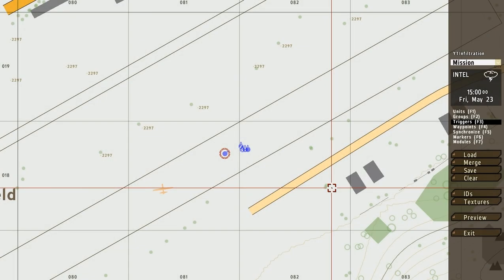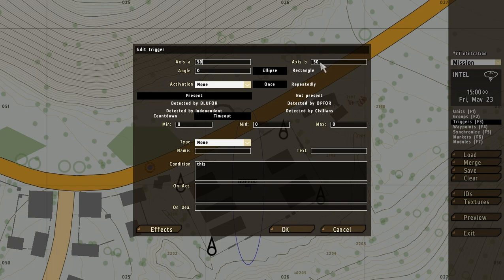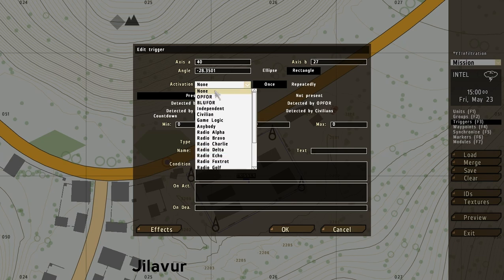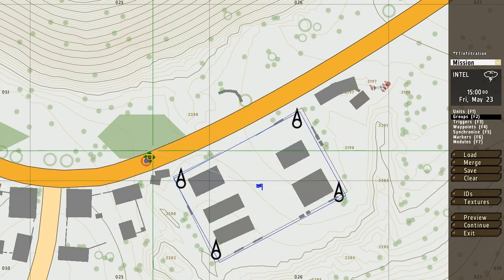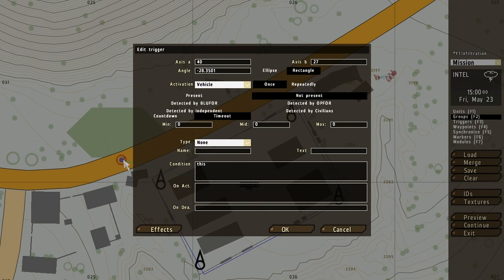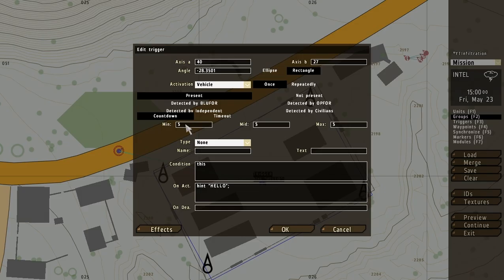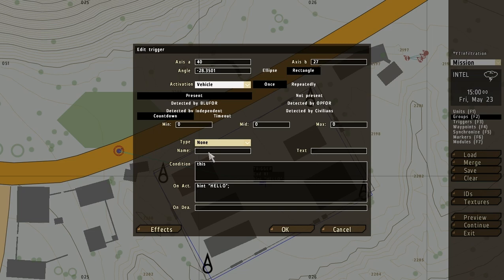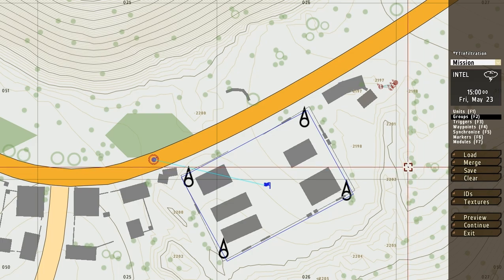ARMA 2: Operation Arrowhead - Mission Editor - Part 4 of 9 (Triggers)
A series of tutorials on the mission editor in ARMA 2.